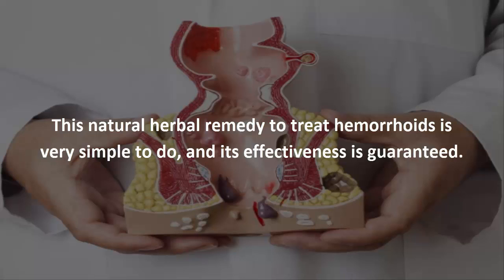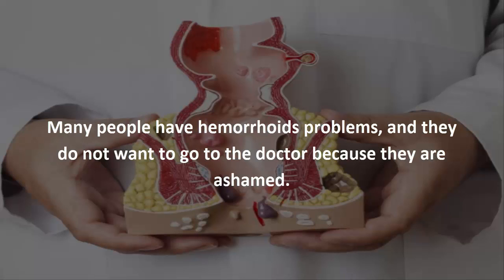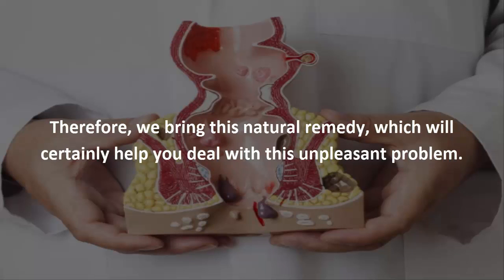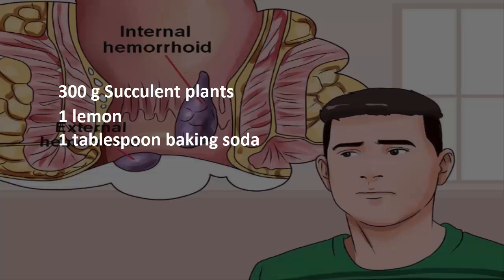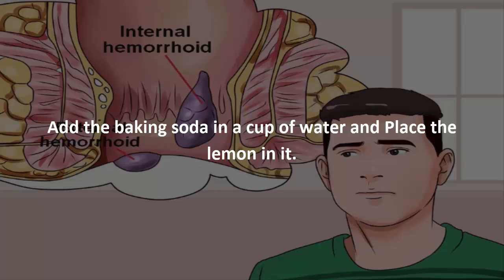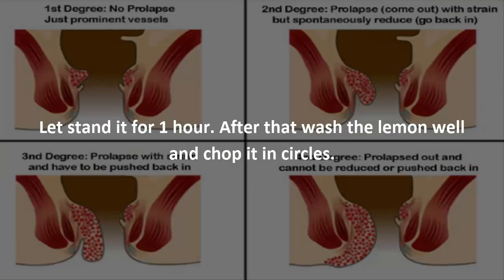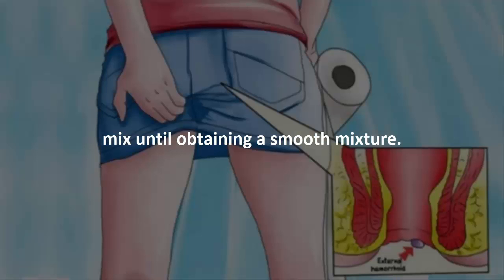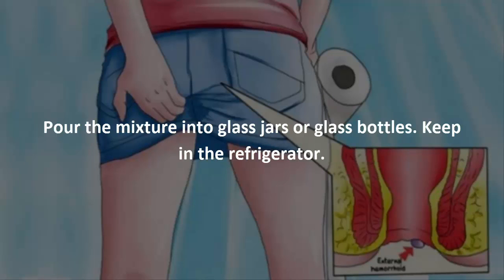Natural Remedy for Hemorrhoids - home remedies for piles ( hemorrhoids)- natural treatment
Natural Remedy for Hemorrhoids - home remedy for hemorrhoids | 3 natural remedies for fast hemorrhoid relief. learn how to cure hemorrhoids naturally in 2 days!.
how to get rid of hemorrhoids naturally fast and easy.

how to get rid of hemorrhoids fast and naturally - 5 amazing tips - how to heal and cure hemorrhoids. • natural remedies for hemorrhoids by garlic.
most of the natural home remedies for hemorrhoids  are considered homeopathic because they can be administered and created at home.
 to learn how to get rid of hemorrhoids fast  with a natural hemorrhoids treatment that works  use the link above and get my ebook on healing hemorrhoids for free; check the 50% off hemorrhoid cream from amazon -  and learn home remedies for hemorrhoids and how to get rid of piles - fast piles treatment at home!..
how to heal hemorrhoids naturally .

  repair damaged tissue  achieve long term relief  and sustain healthy hemmorhoids with our advanced all herbal remedy for natural treatment hemorrhoids. how to shrink hemorrhoids naturally and hemorrhoids herbal remedies.

studies have shown that these natural hemorrhoids treatments have proven to be more effective than over the counter medications.
 learn how to treat hemorrhoids naturally and have a better quality of life with this amazing natural piles treatment at home!

recent studies revealed the benefits of tea tree oil in reducing inflammation and curing hemorrhoids naturally.  i'd like to review a totally safe  natural remedy that works within a few days.

most external hemorrhoidal symptoms are actually from dilated internal hemorrhoids and or anal fissures.

The materials and the information provided on Natural Health Care channel are present just for general and educational purposes and do not constitute any legal, medical or other professional advice on each subjected matter. None of the information on our channel videos is a substitute for a diagnosing and prescription by your health professional expert. Always seek out the opinion of your doctor or another qualified health provider before starting any new intake or medication and with any questions you may have regarding a medical disease. If you have or suspect that you have a medical problem, immediately contact your health care provider before using this  Hemorrhoids Natural Remedy treatment.